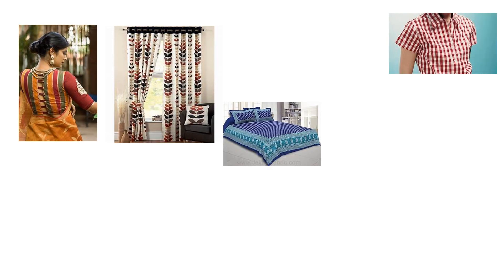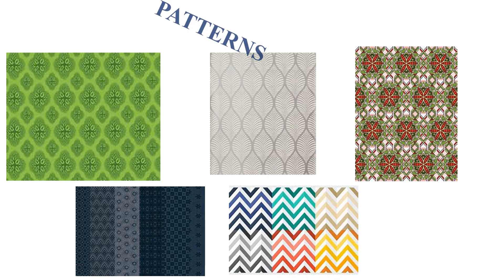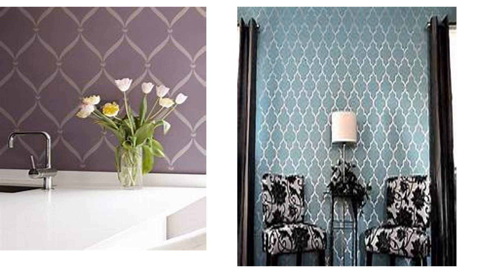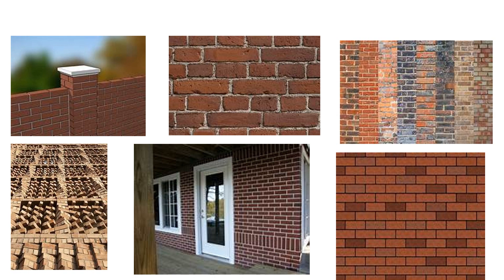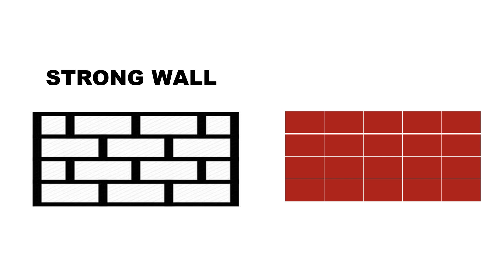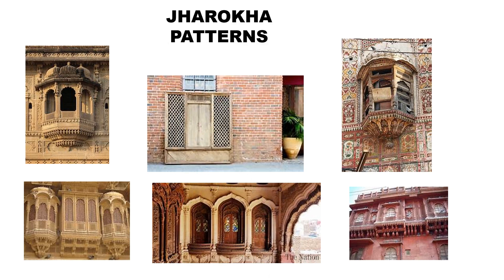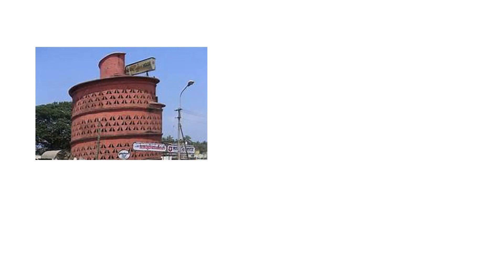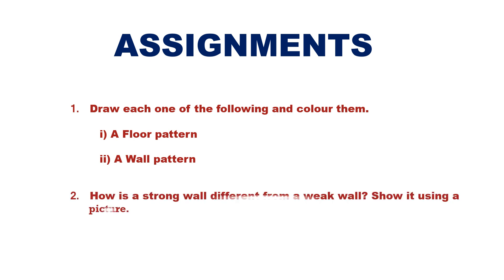Building with Bricks : PATTERNS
BASED ON NCERT TEXT BOOK FOR MATHEMATICS CLASS 4"MATH MAGIC"